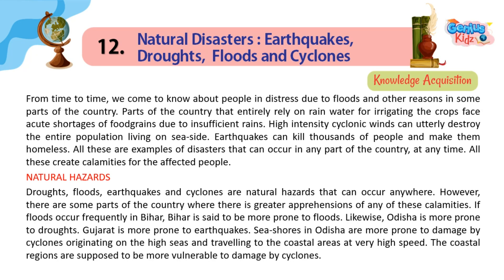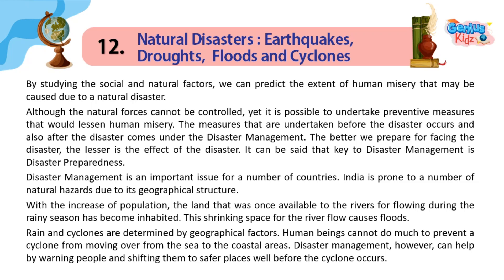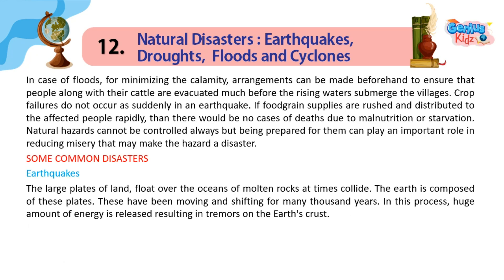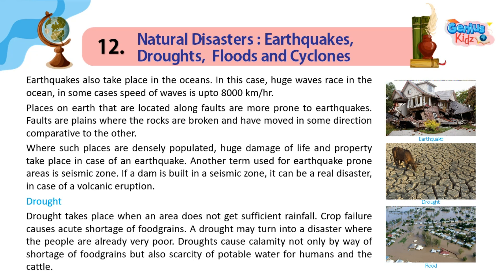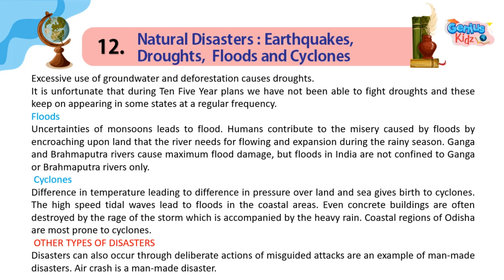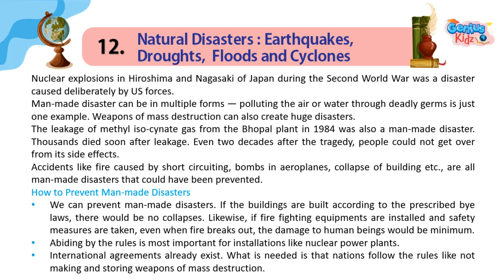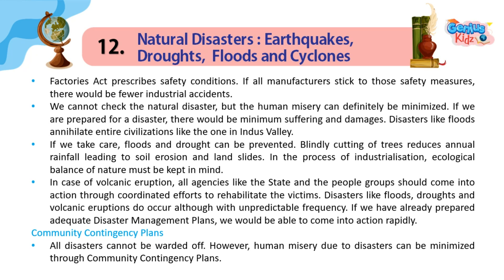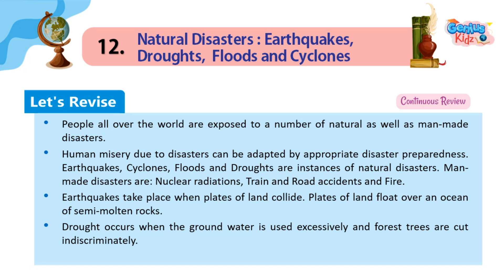Chapter-12 Natural Disaster Earthquakes droughts, Floods and Cyclones| Heritage-8 | Genius Kidz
Chapter-12 Natural Disaster Earthquakes droughts, Floods and Cyclones
Heritage-8 | Social Studies |
Genius Kidz |
School Learning